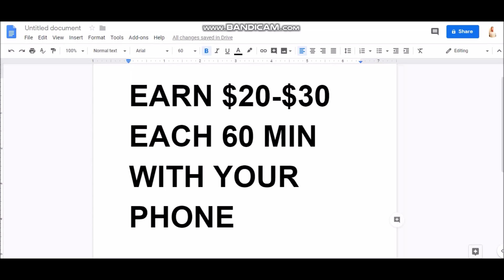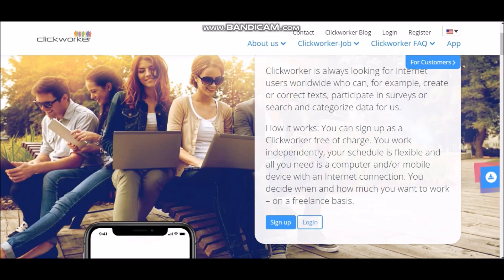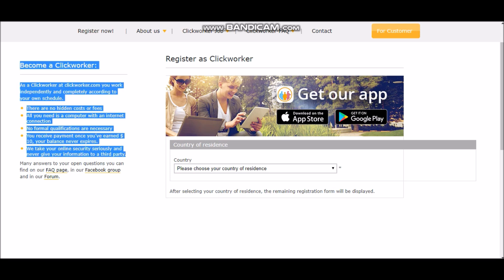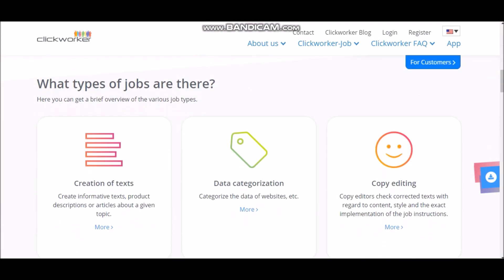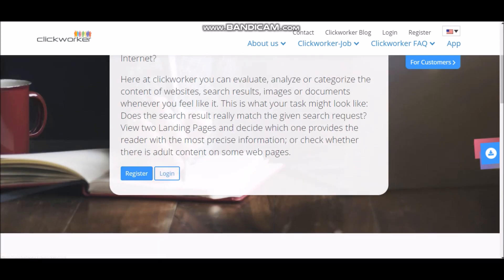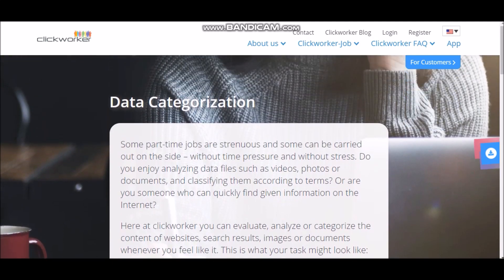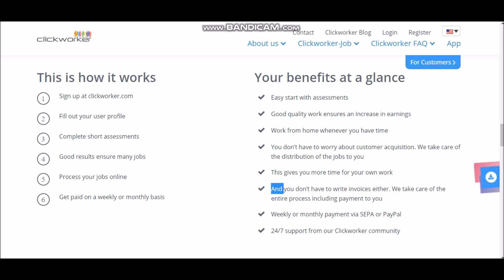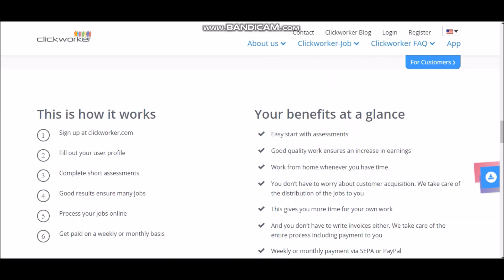Earn $20-$30 Each 60 Min With Your Phone! (Work From Home!)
In this video I will show you how to make money and passive income online. All you need is a computer or a smartphone, with internet access.